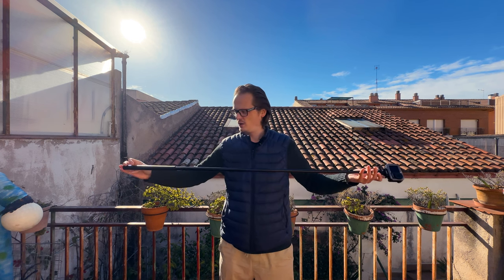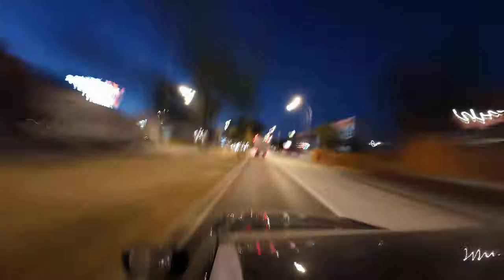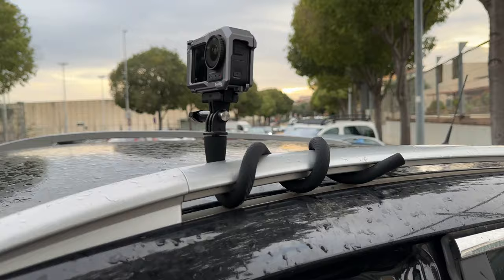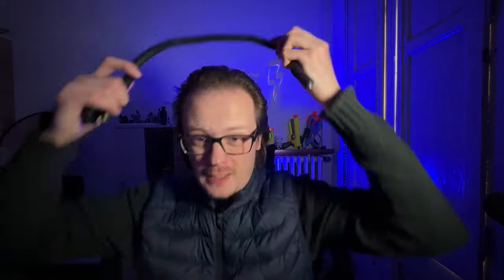This 3 accessoires you should buy first for you DJI Action 4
Selfie stick: Ulanzi MT 58
Cage: Smallrig DJI Action 3/4 cage
Flexible Stick: Telesin Flexible Selfie Stick